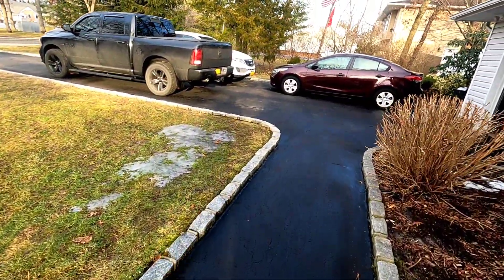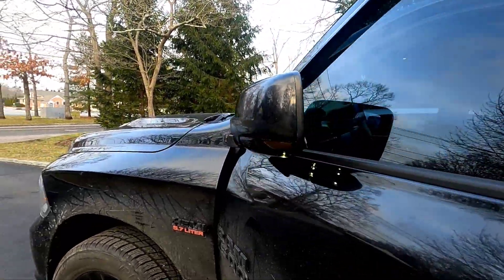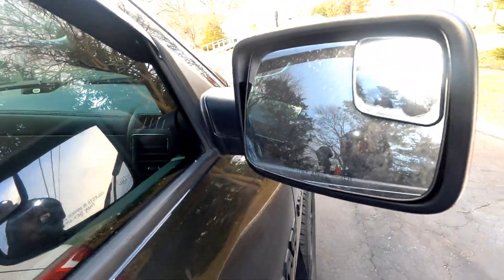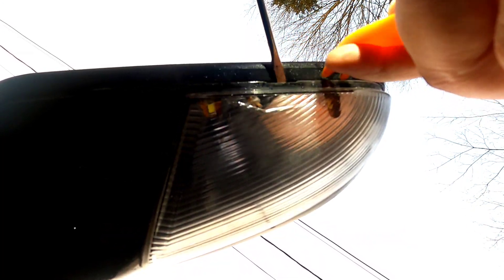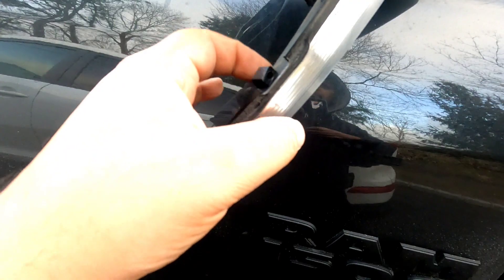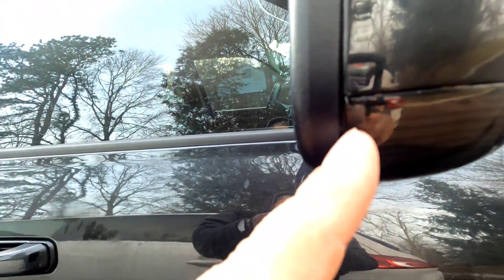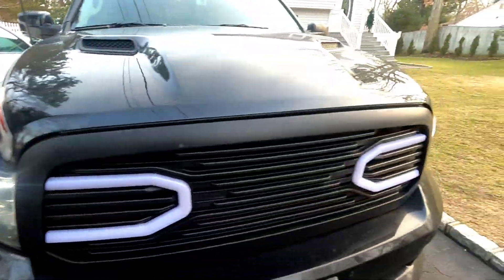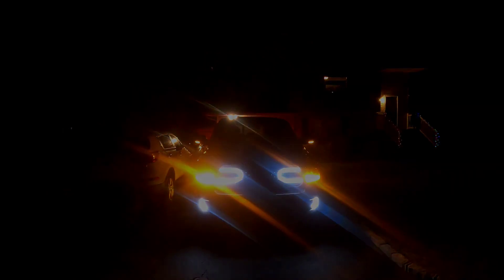Sequential Led Turn Signal with Courtesy Light for my 2016 Ram 1500 Sport Side View Mirrors(Amazon)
Hey fam, welcome back.  Today vid will show the unboxing & install of the Sequential Led Turn Signal with Courtesy Light for the side view mirrors of the 4th Gen Rams (09-18).

Smoked Version

Clear Version

Pry tool

Dielectric grease

Head light

GoPro hero 9